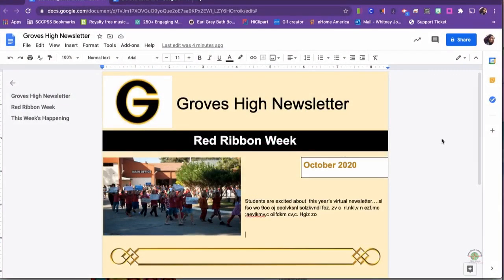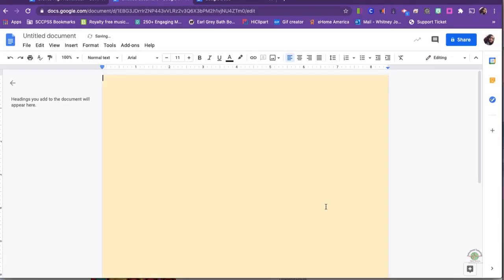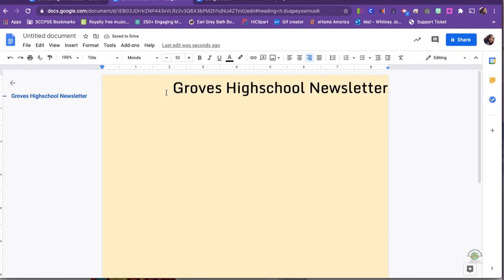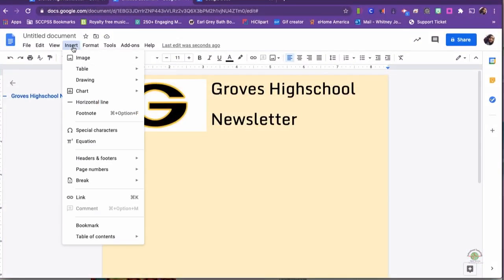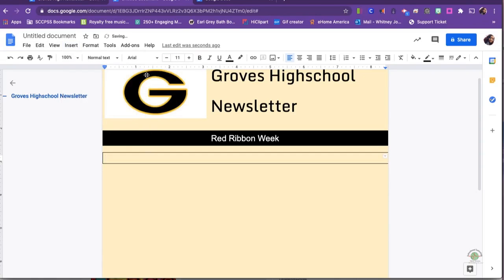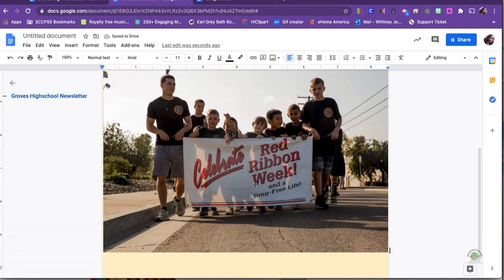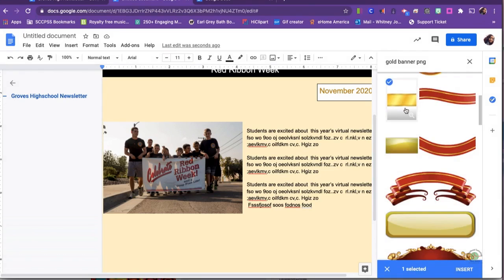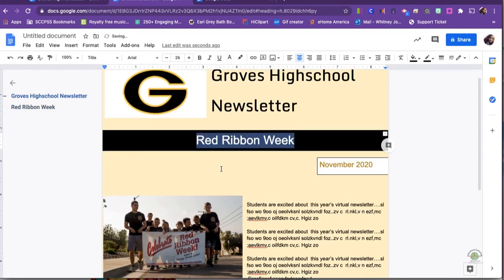Creating a Newsletter with Google Docs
Learn how to create a Newsletter using the features within Google Docs